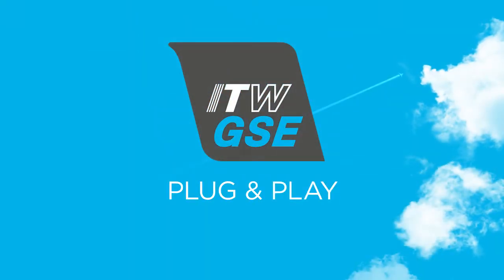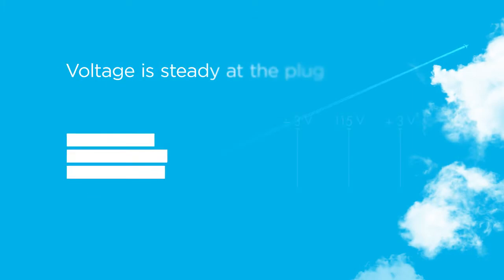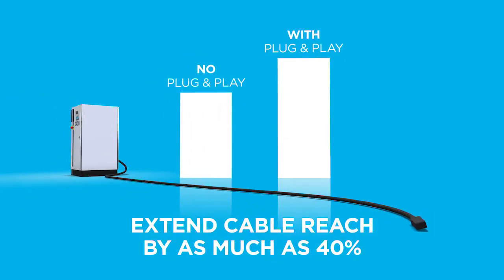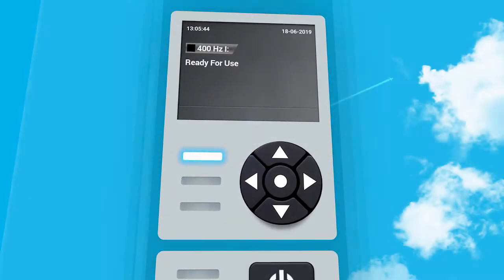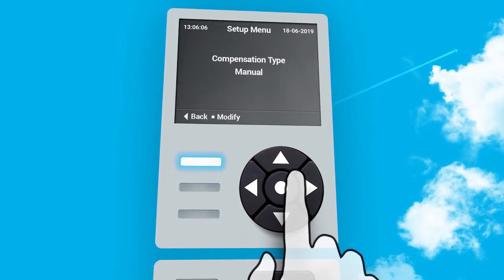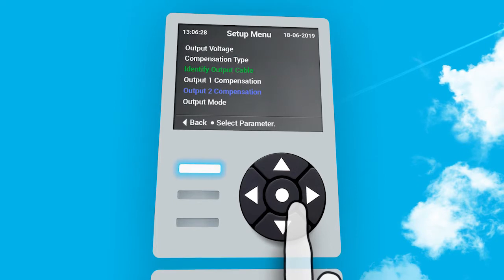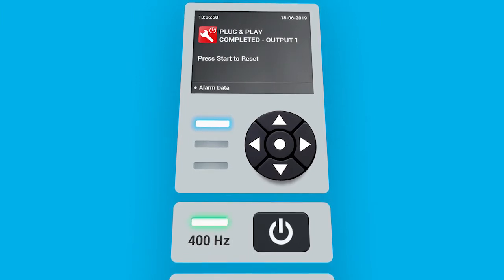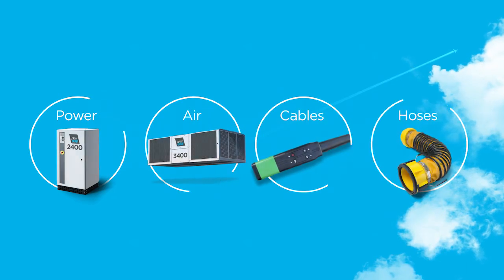ITW GSE Plug & Play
Plug & Play voltage compensation
Modern aircraft are fitted with more and more electronic equipment. These expensive systems are extremely sensitive. For the captain to shut down the APU and transfer to ground power, and for the airline and airport operator be sure this won’t give problems, the voltage at the aircraft plug must be both steady and completely predictable.

This is why ITW GSE developed the ITW GSE Plug & Play compensation system. Within  milliseconds, the Plug & Play system automatically analyses all relevant cable parameters and calculates the voltage drop despite cable type. Hereafter, it keeps the voltage on the required 115 ± 3 volts, regardless of aircraft load.

The Plug & Play system lets you use distribution cables up to 40% longer than with GPUs without Plug & Play. This means you can reach out as far as 70 or 140 metres – depending on cable type.

Power, air, cables, and hoses.